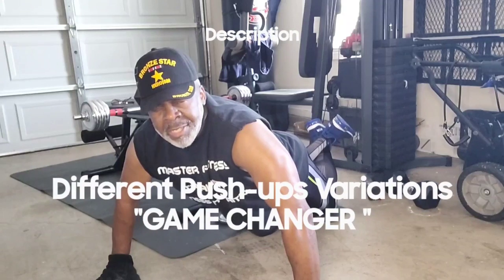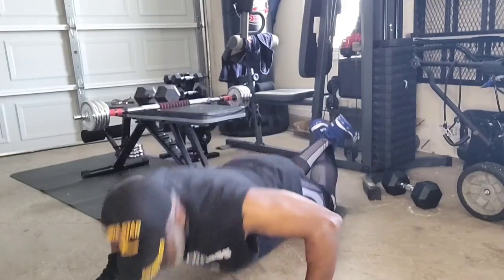Chest Workout with Push-ups Variations "Game Changer"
Unlock the ultimate push-up workout that will take your fitness journey to the next level! In this game-changing routine, you'll discover innovative exercises and techniques to target your chest, shoulders, and triceps like never before. Get ready to increase your strength, boost your endurance, and transform your body with this intense and effective push-up workout. Follow along and experience the rush of pushing yourself to new heights!